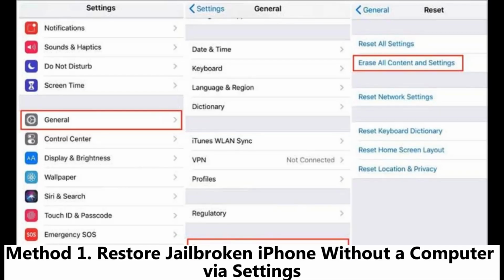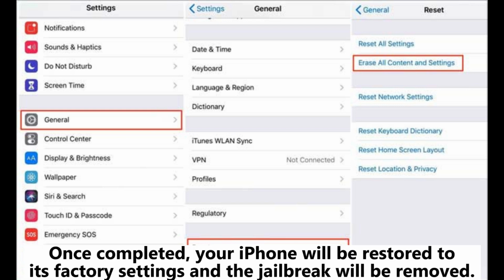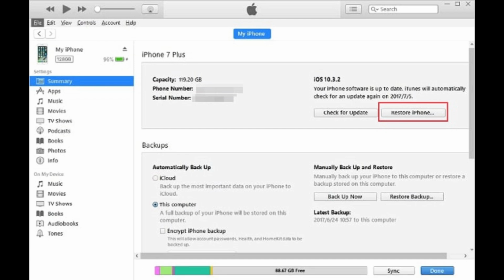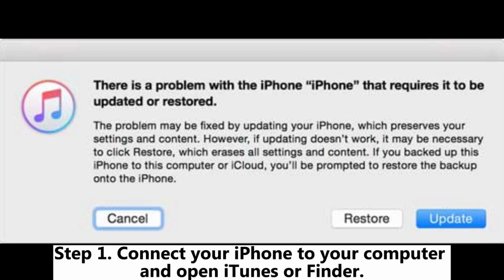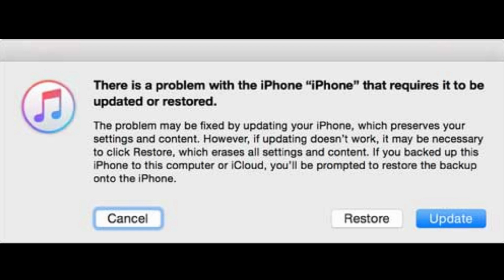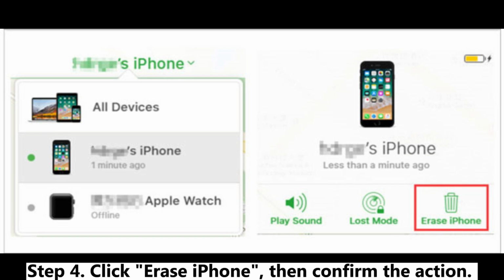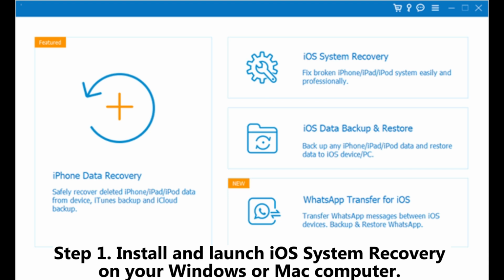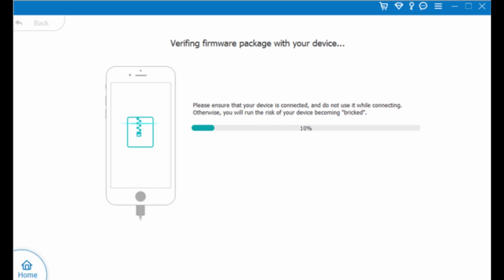How to Restore a Jailbroken iPhone? [Step-by-Step Guide]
Finally successfully jailbroke your iPhone, but now you're having some issues with it? This video tells you how to restore a jailbroken iPhone easily.

00:00 Start
00:03 Method 1. Restore Jailbroken iPhone Without a Computer via Settings
00:40 Method 2. Restore Jailbroken iPhone Using iTunes/Finder
01:23 Method 3. Restore Jailbroken iPhone via Recovery Mode
02:08 Method 4. Restore Jailbroken iPhone via iCloud.com
02:50 Method 5. Restore Jailbroken iPhone Without Data Loss